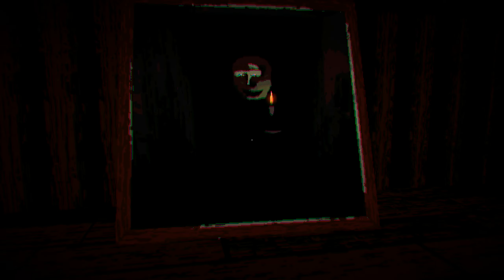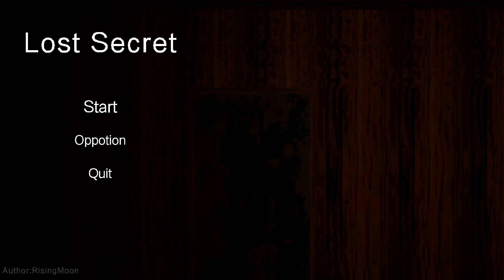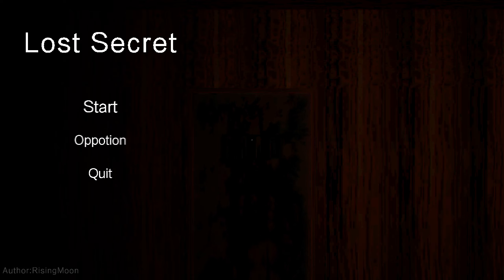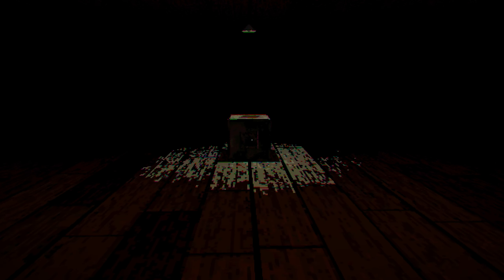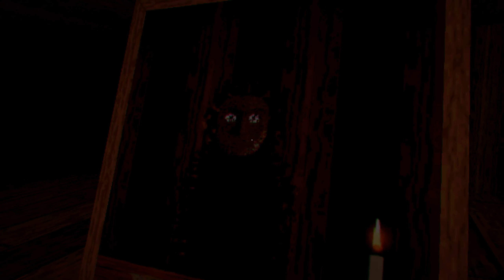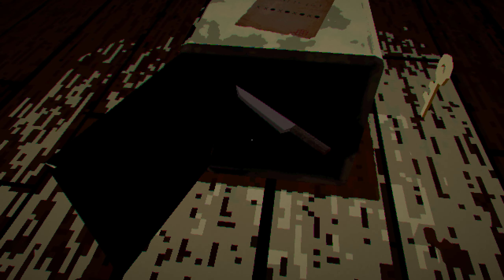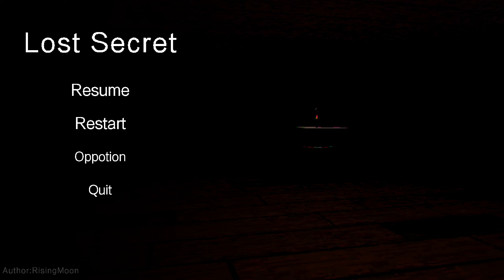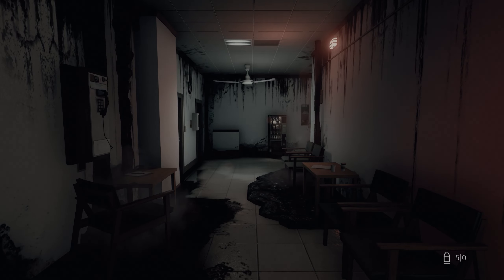| LET'S PLAY - LOST SECRET | FULL GAME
LOST SECRET – You don't know how to come to such a secret room, a shadow wearing a mask, a candle that will go out at some point, either get lost in the secret room or find a way to escape.

GAMING / EDITING PC SPECS:
Windows 11 Pro
Intel 13900k
Nvidia RTX 4080 ASUS TUF OC
64GB DDR5 @ 5600Mhz
16TB of M.2 NVMe Storage